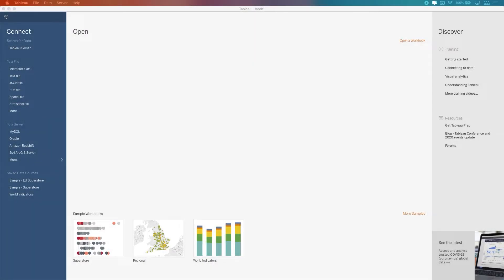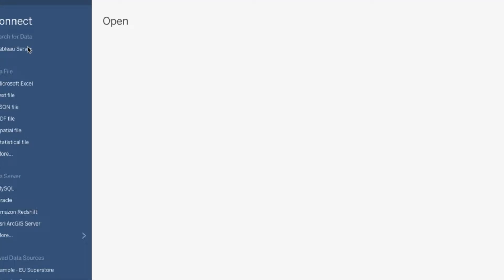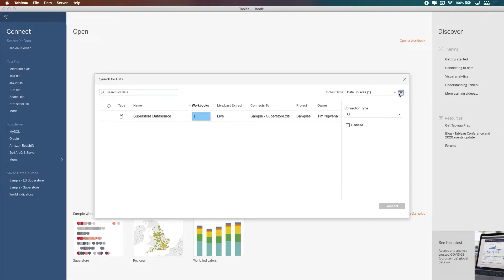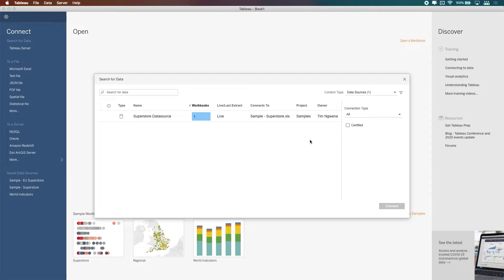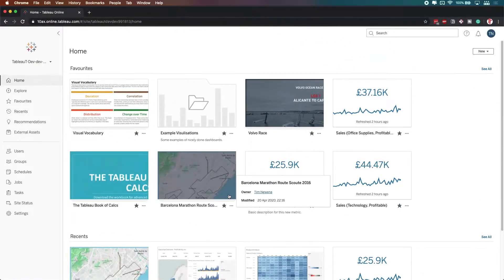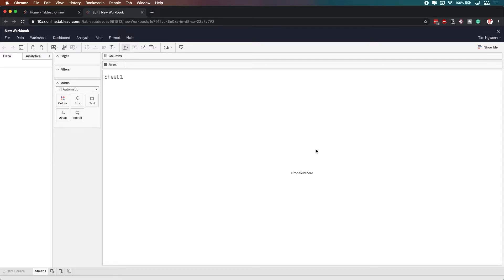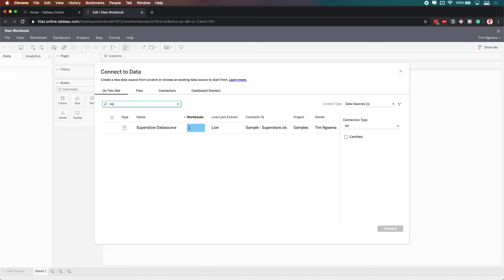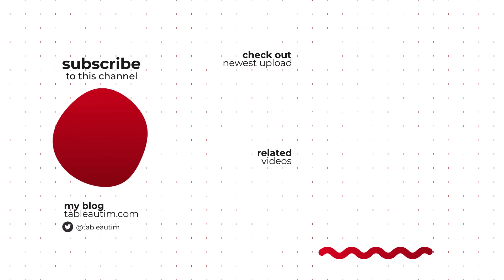Tableau 2020.2: Improved data discovery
Be sure to check out out my professional home,  @theinformationlab for more great Tableau, Alteryx and AWS content.

Files used in my videos for 2020.2 videos Share feedback and Suggestions